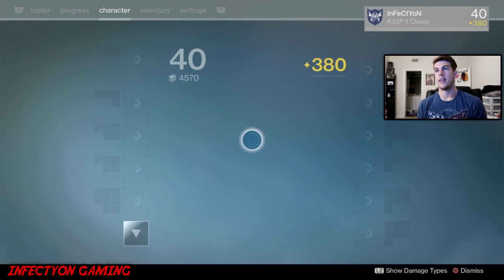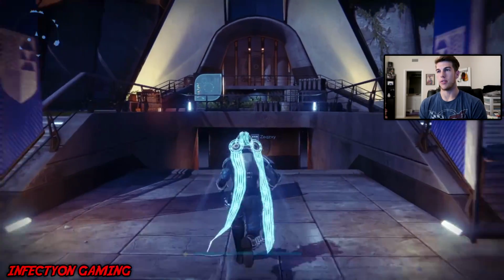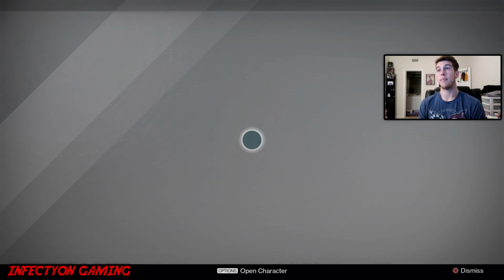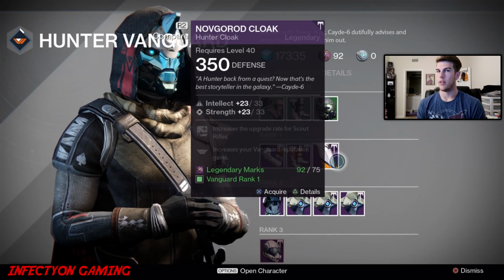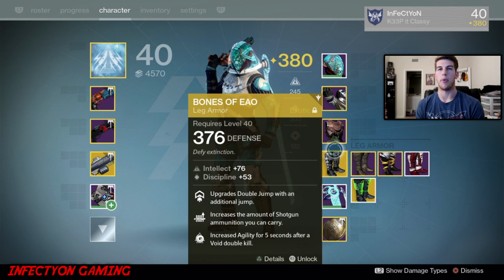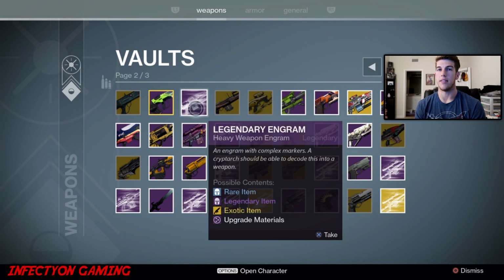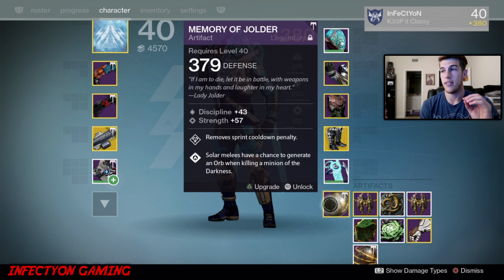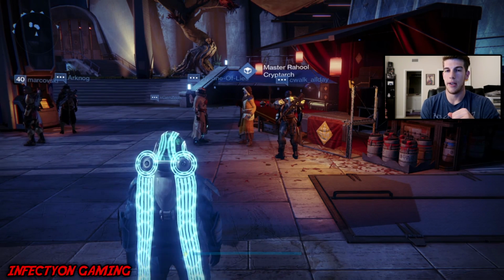Destiny: Rise of Iron - Guide to 380+ Light Level, NOW 390 also...The Simplest Way!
A couple things I should also say..
1. Always use a three of coins if you have them for strike bosses so you can stock up on those exotics for when you're 365+.
2. Always have your highest light level gear equipped, whether it's rare or legendary whenever you're doing strikes or opening packages or engrams, that way you'll always be progressing in LIGHT!

That's where I'm at most of the time now!

Have a wonderful day everybody!

Audio:
Song Name:Infectious (Original Mix)

Destiny: Rise of Iron - Guide to 380+ Light Level for the RAID...The Simplest Way!